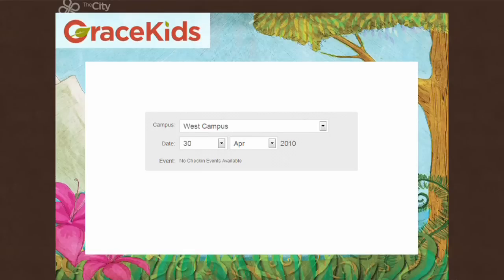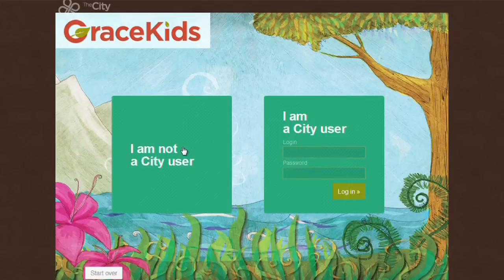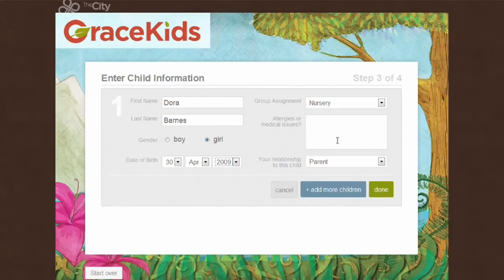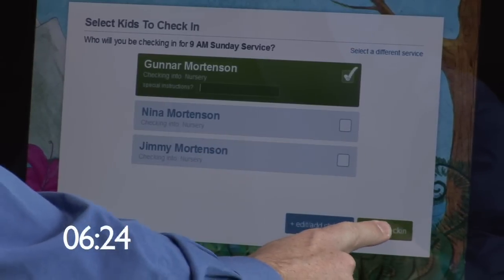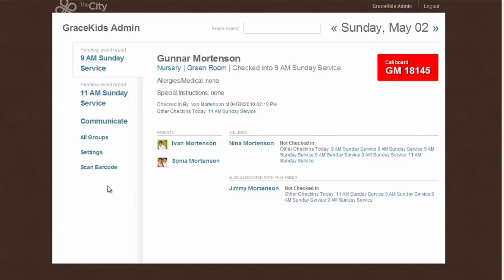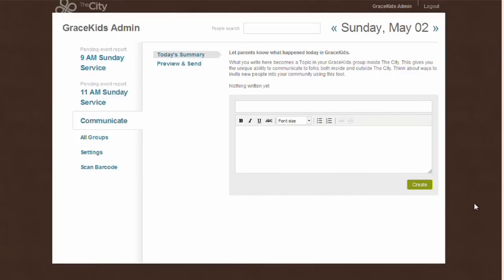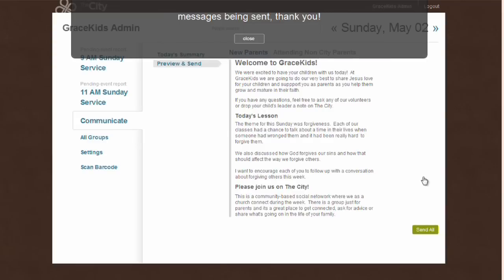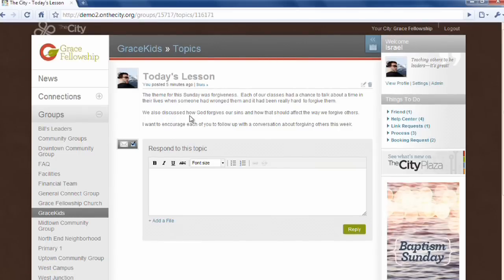Children's Ministry Full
Children's Ministry in The City. The City is a web-based platform that helps you connect, grow, and lead your church community—our mission is to help you realize your mission as a church. And we know that childrens ministry is an essential part of your mission. Our Children's Ministry solution gives you all the tools you need for managing a great children's check-in experience.